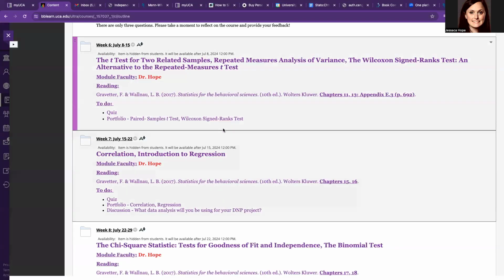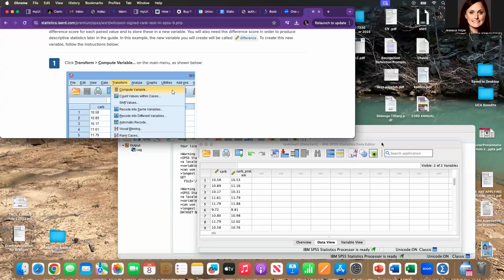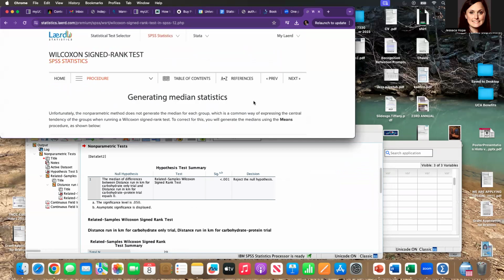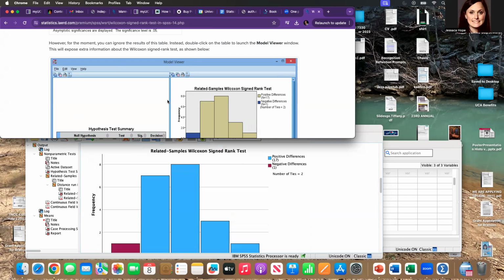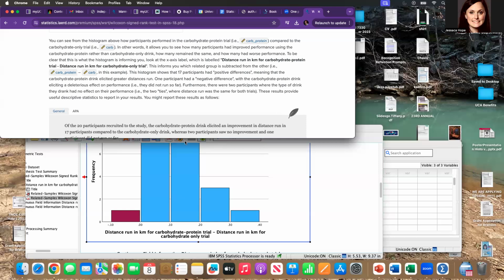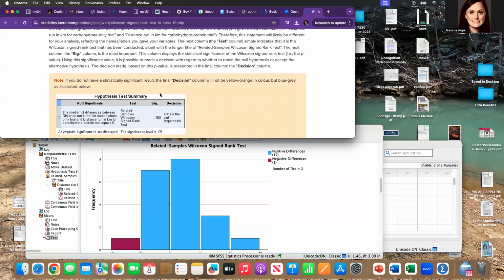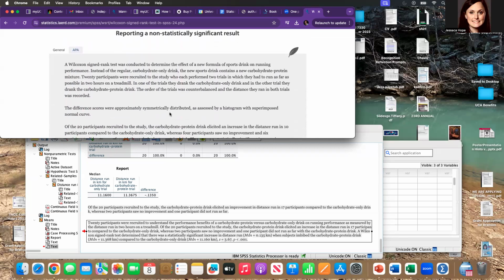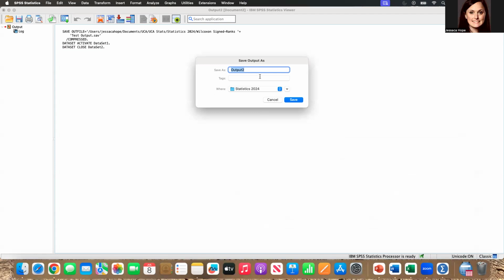Wilcoxon SIgned Rank Test Laerd Tutorial